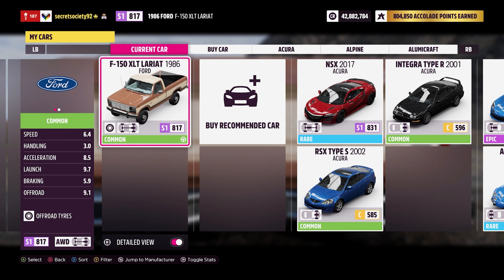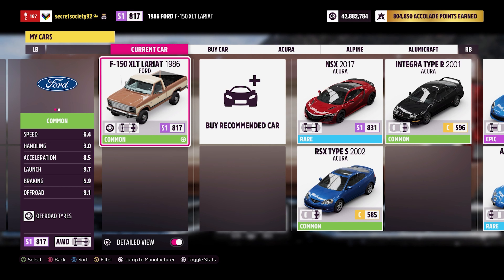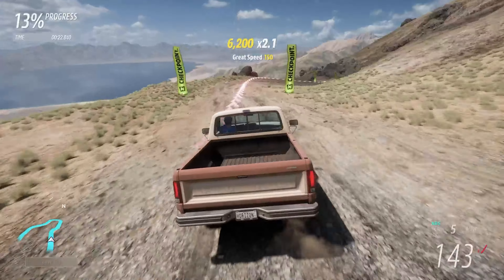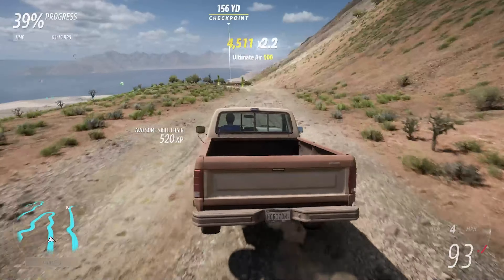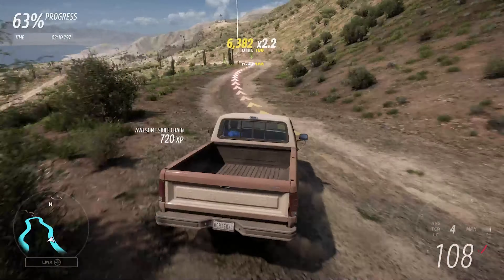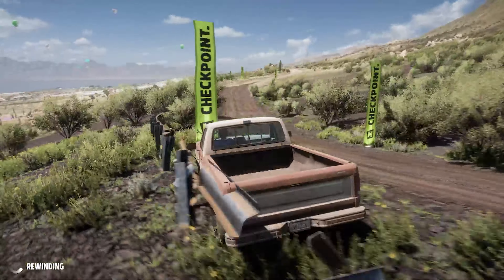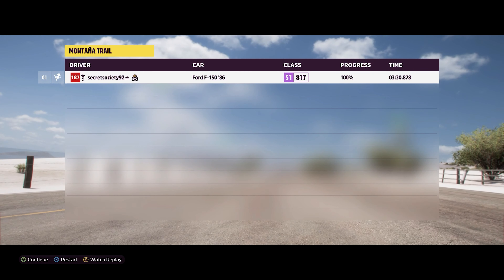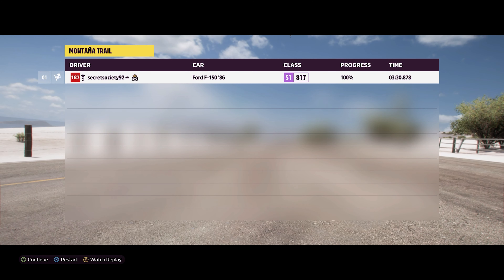Extreme Offroad Silly Builds - 1986 Ford F-150 XLT Lariat (Forza Horizon 5)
Being the oldest Ford F-Series in this series so far, can this compete with its much newer versions?